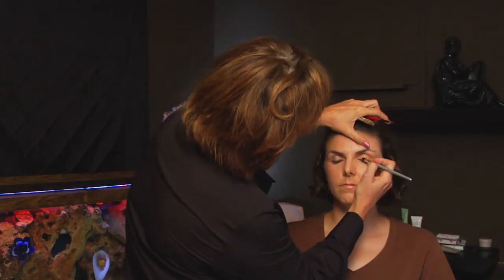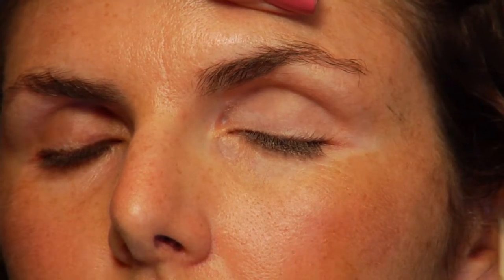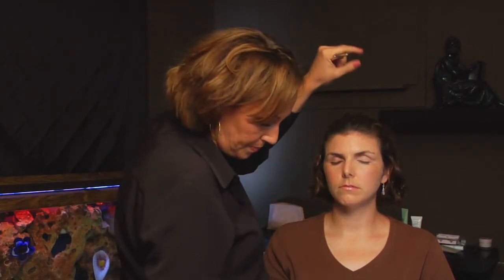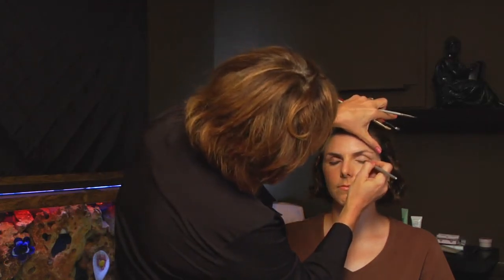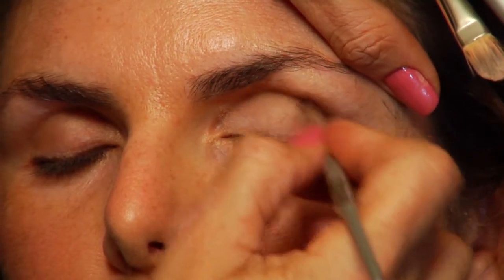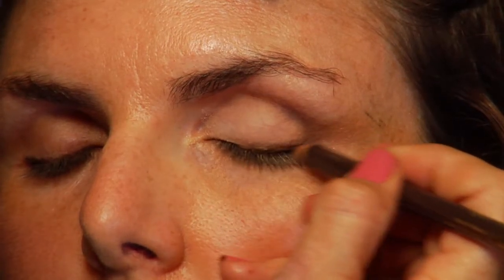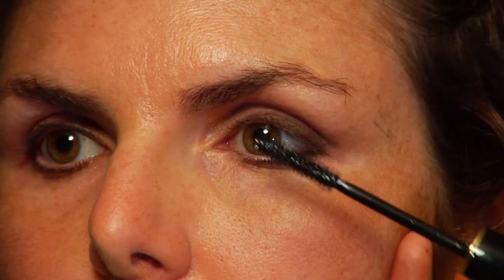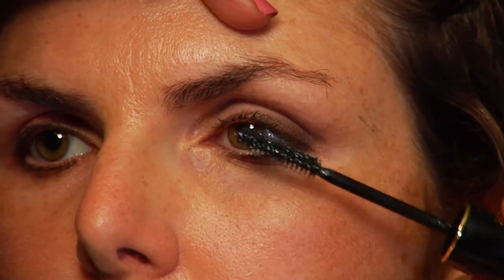Makeup Tips : How to Get Saucer-Like Eyes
To get saucer-like eyes, make a V shape with a small eye shadow brush and blend upward. Discover how to get saucer-like eyes with tips from a professional makeup artist in this free video about easy makeup tips.

Bio: Kimberly Haertl has worked and been trained as a makeup artist and skincare consultant by major cosmetic brands such as Chanel, Lancôme, Shisedio, La Parire and Dior.